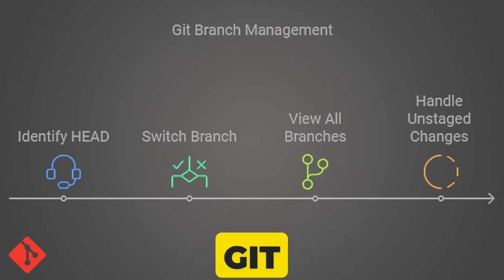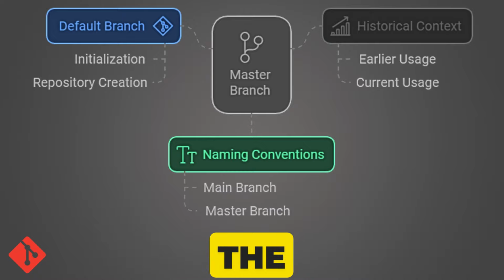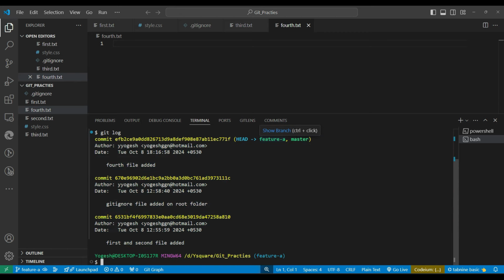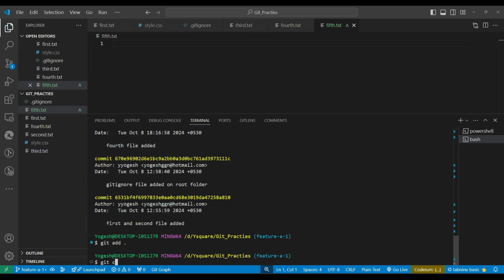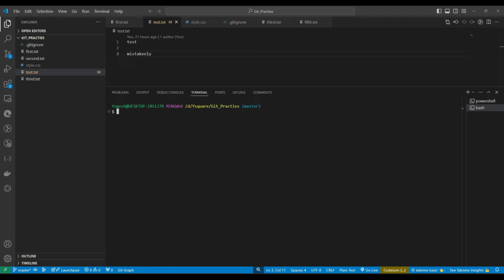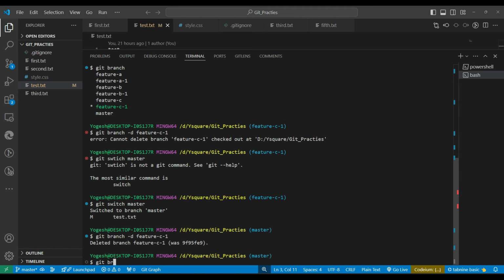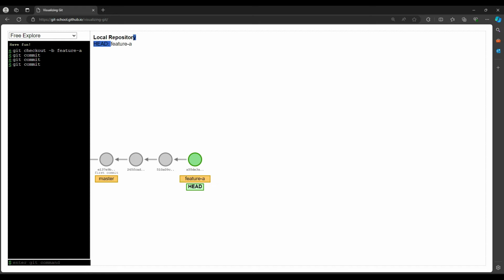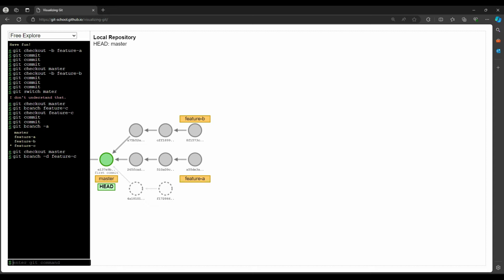#3 Avoid These Common Git Branching Mistakes That Are Costing You Time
How Do Git Branches Work? A Complete Guide to Creating, Switching, and Managing Branches in Git

In this video, we’ll dive deep into Git branches and answer key questions like:

How to create a branch in Git?
What is the master branch?
What is HEAD in Git, and how does it work?
How to switch between branches?
What happens to unstaged changes when switching branches?
How to delete or rename a branch?
How do branches help manage large projects with multiple tasks?
We’ll also discuss why branching is essential, especially in big projects where different features, bug fixes, or hotfixes need to be developed and merged at different times. You’ll learn how to create and manage as many branches as needed to keep your code organized. We’ll cover practical examples of merging branches back into the main/master branch or deleting branches when they’re no longer needed.

Watch until the end to master branching in Git and see how you can efficiently manage your project’s timeline with separate branches for tasks, experiments, or hotfixes.